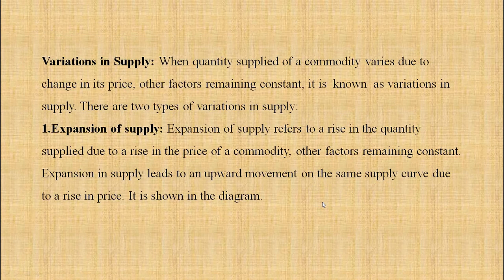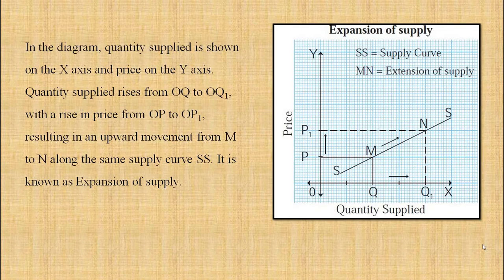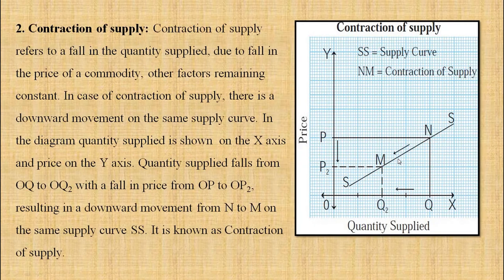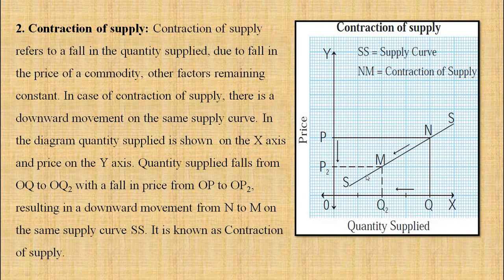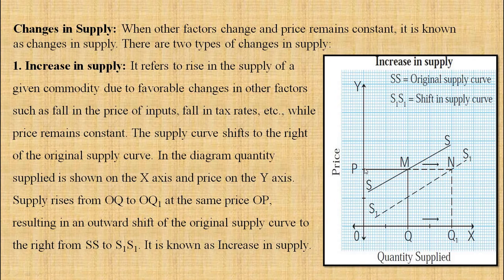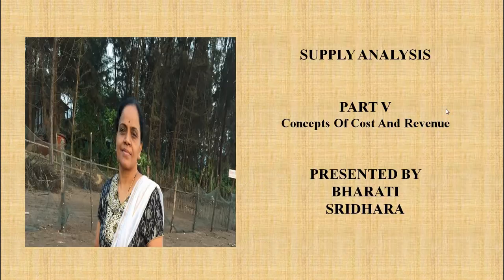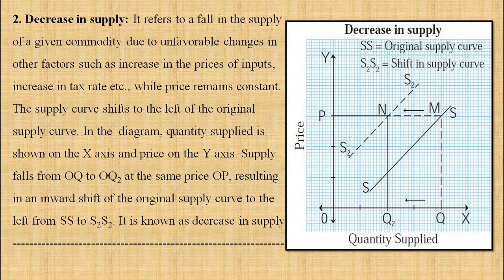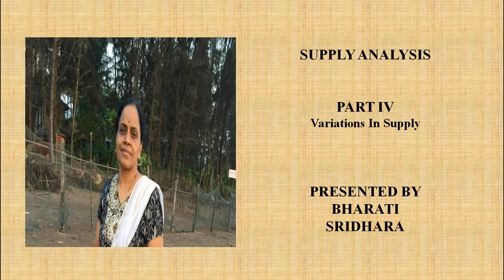SUPPLY ANALYSIS l PART IV l 12TH STD